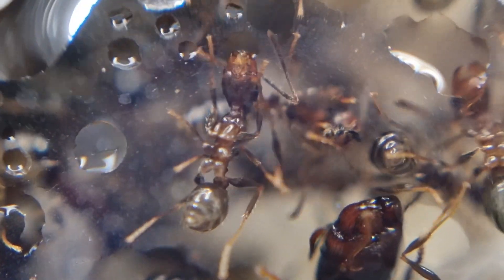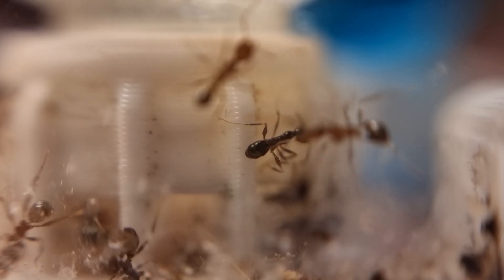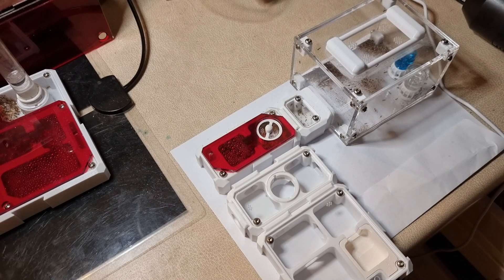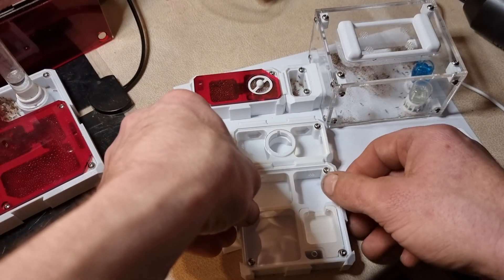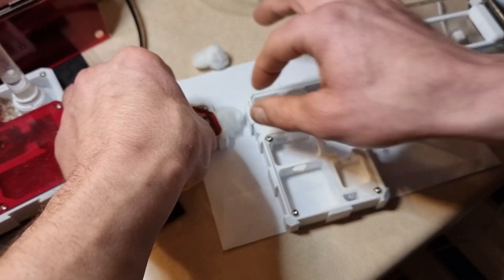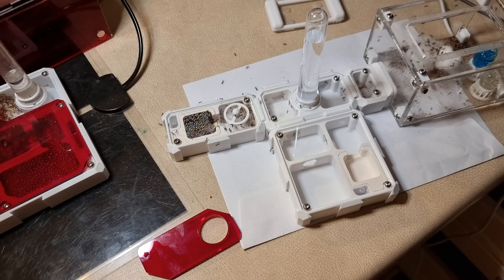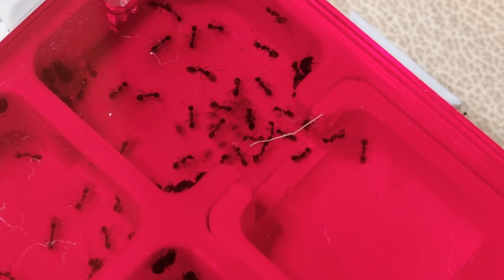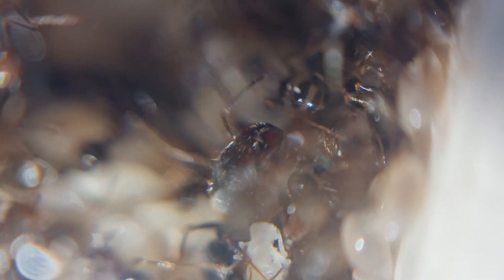Pheidole Yeensis Ep-4 New Nest Area and Great Escapes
the yeensis were proper squished into there s2 starter module from wakooshhi so got them an extension, a s3 hybdrid module.

 loads got out and whoever invented the usb hoover thankyou.